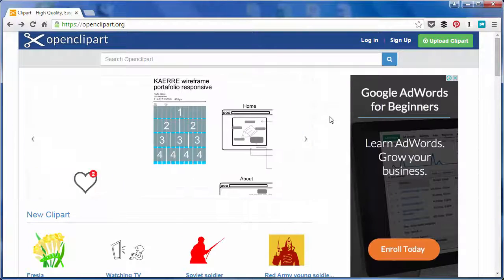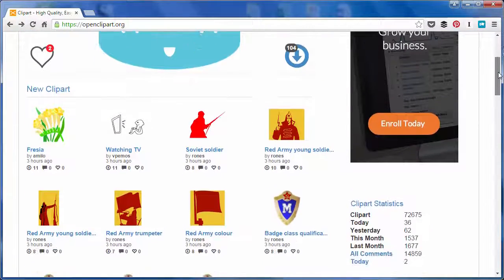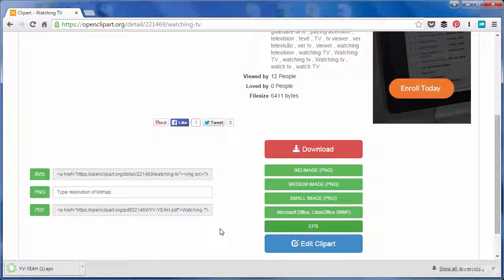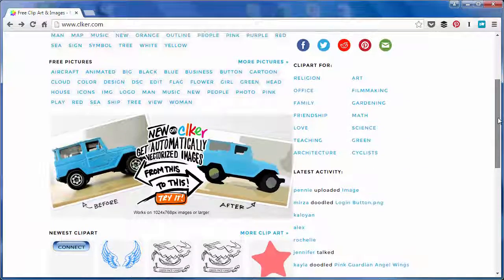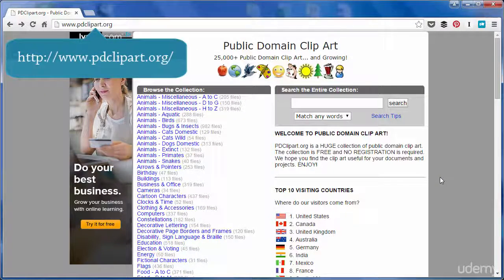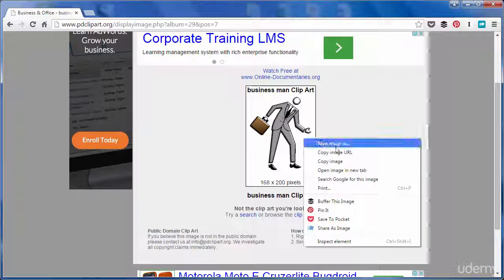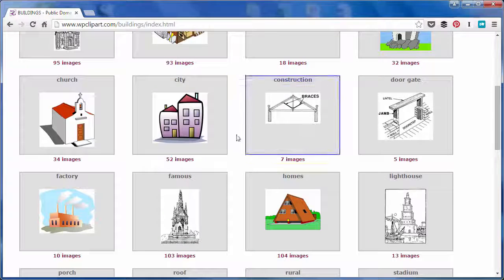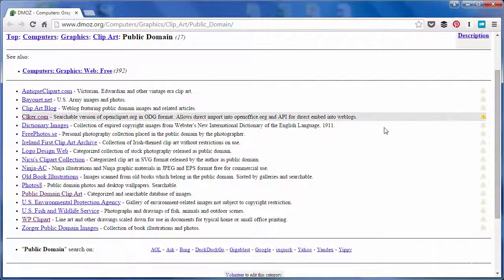001 Free Clip Art Resources for Your Design Works